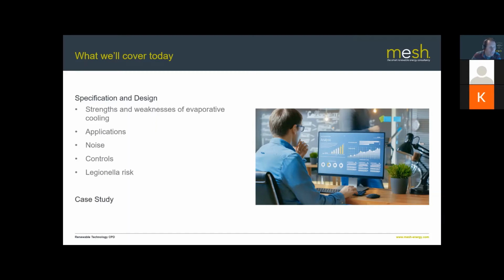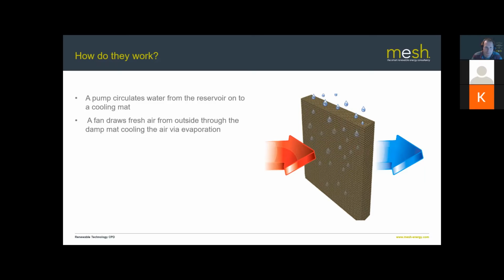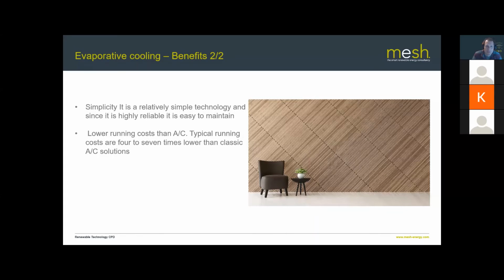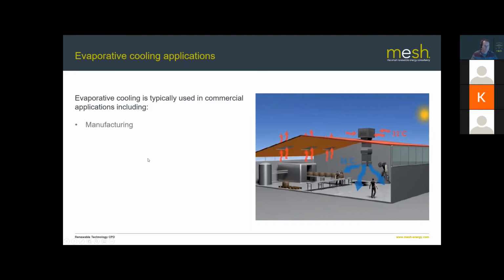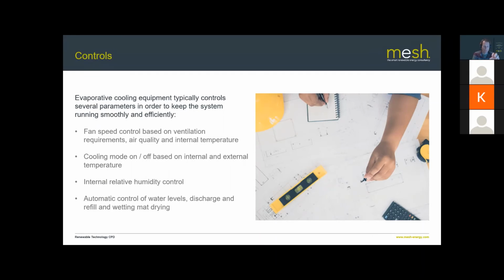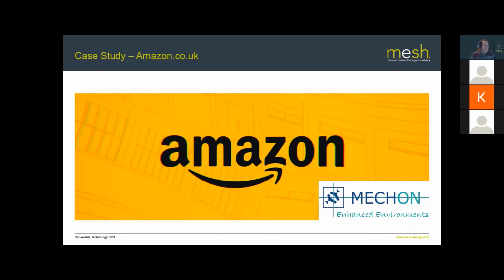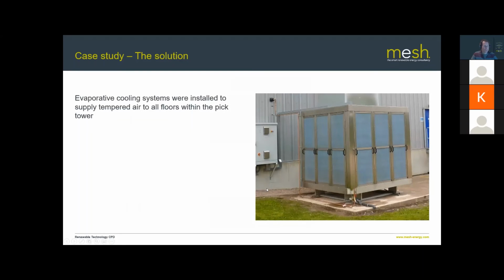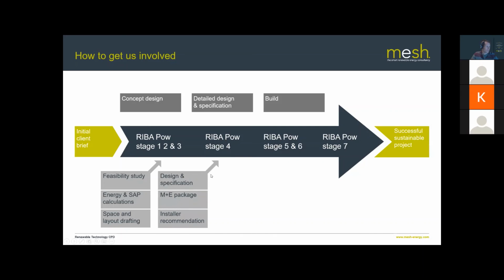Technology Masterclass: Evaporative cooling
David Reid, our in house mechanical engineer expands on our technology masterclass series by diving into the detail on a chosen technology and outlines the benefits, any disadvantages and how and when to use it when designing buildings.

This month's technology is evaporative cooling. The presentation covers what it is and how it works and includes a case study for an Amazon distribution centre which David was involved in.